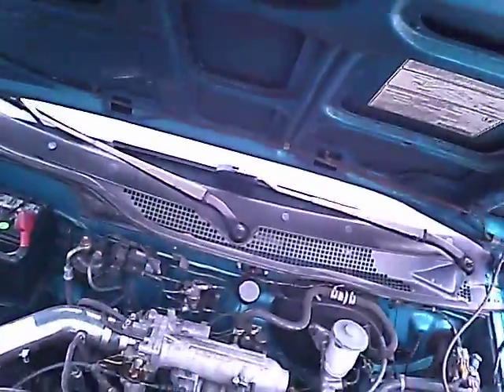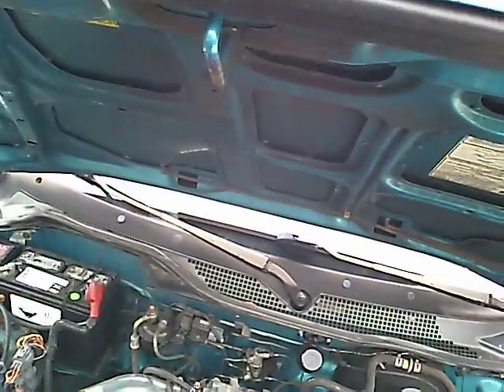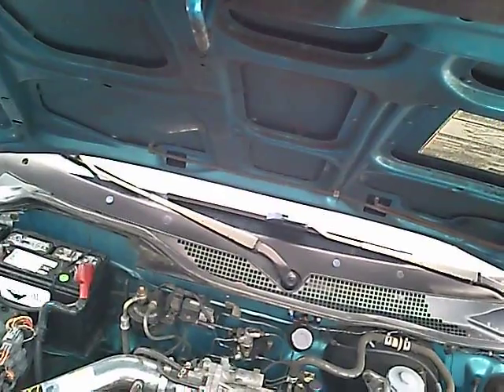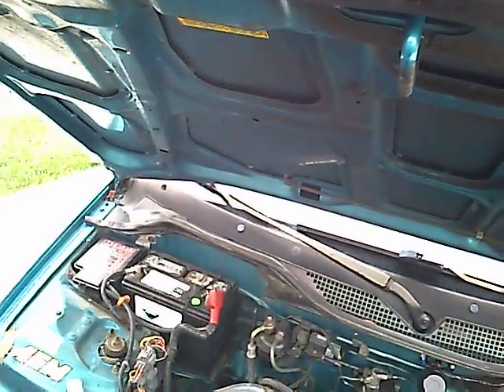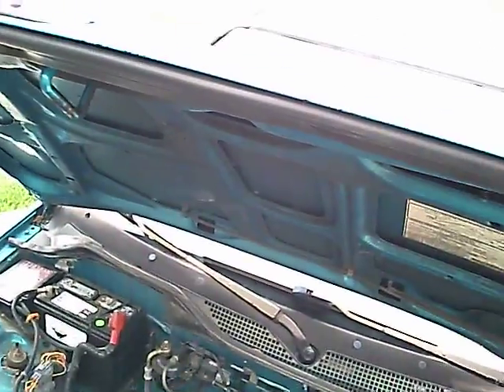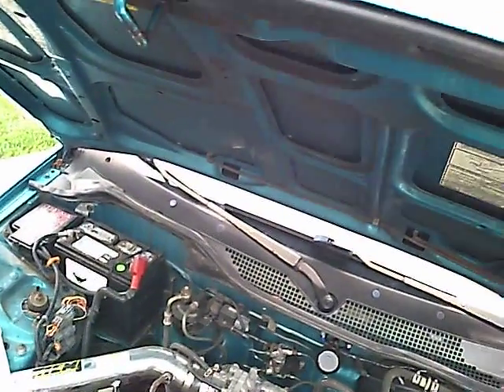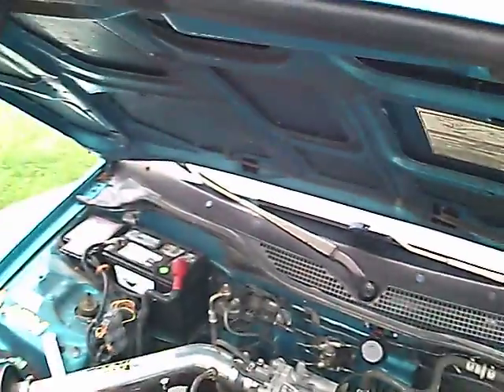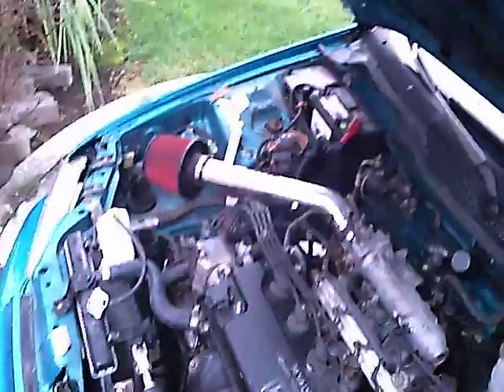92-95 Honda Civic EG hatchback - how to adjust idle speed part 2 of 2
How to adjust idle speed on a 92-95 Honda Civic